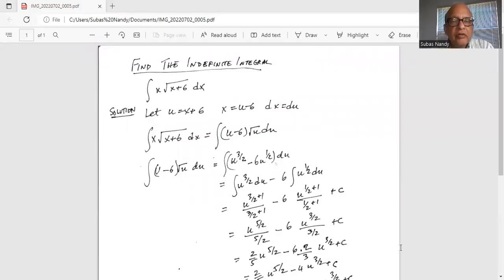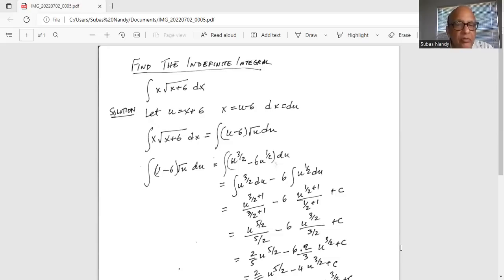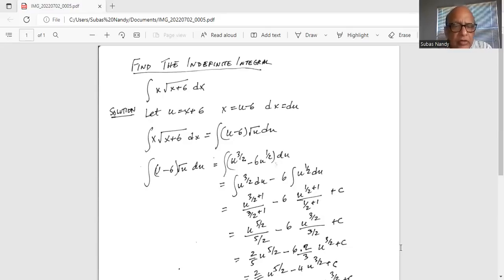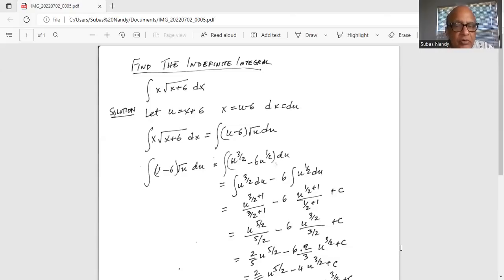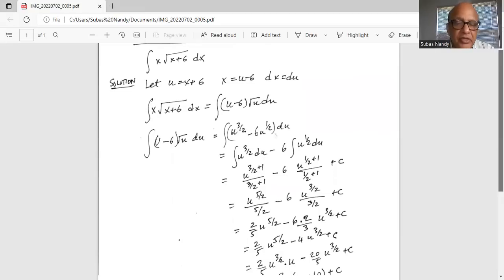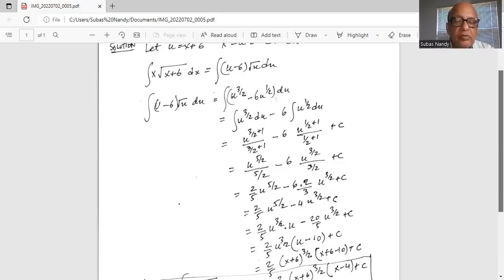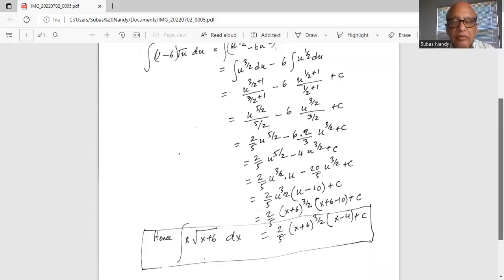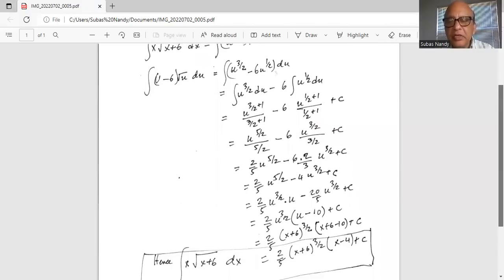Indefinite integral by substitution